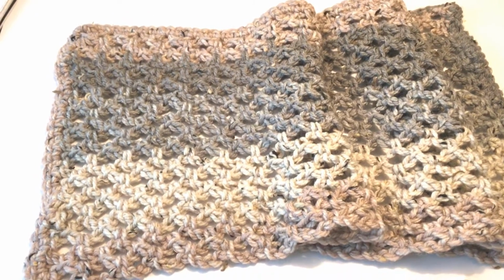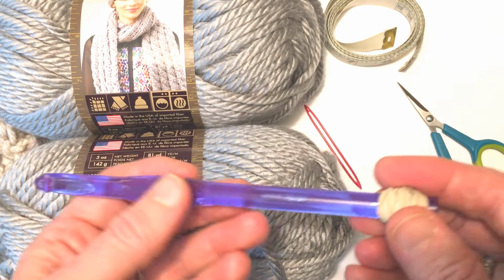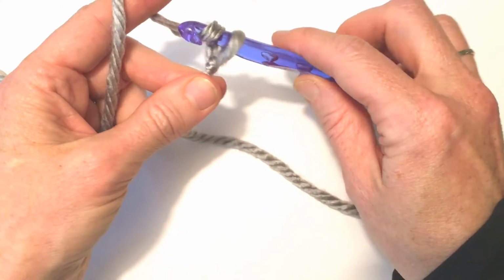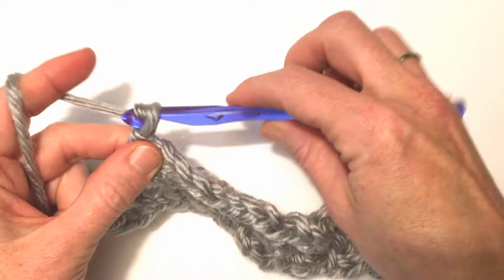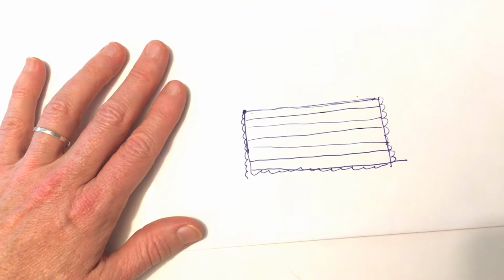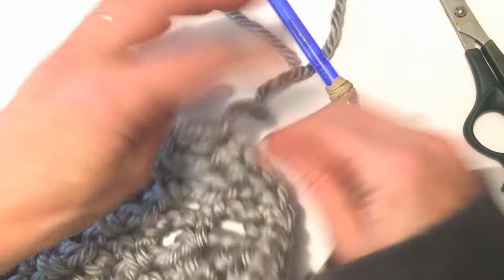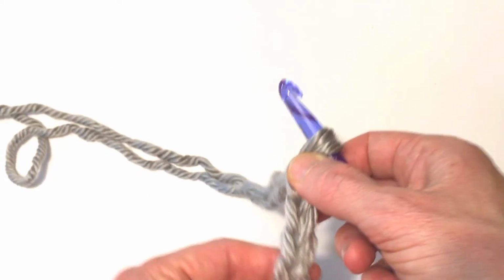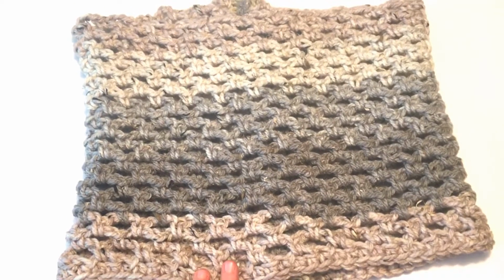Learn How to Crochet a Beginner Easy Scarf Shawl - Free Crochet Pattern: - Magic Mini Scarf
Free Crochet Pattern - Crochet Tutorial: “Magic Mini Scarf” is both a small scarf or small shawl.
There are many different ways to style a scarf like this. See many pictures and lacing instructions at end of video.

Learn to Crochet the Small Mesh Stitch in the 6th pattern of the Magical Mystery Tour CAL. Free to Join. Details below.

This is a beginner crochet tutorial. It is a very easy crochet pattern.

Make one of these mini shawl / scarves in just over an hour!
Then make one for someone you love!

This is the Fifth project  of the Crochet Magical Mystery Tour by Light and Joy Designs.
LJDCMMT 1.6

This is a whole year of weekly Free Quick and Easy Crochet projects where you will Learn New Stitches and Techniques each week, plus Giveaways & Recognition!

Learn more about the Magical Mystery Tour Free Patterns and Giveaways: Join

Check out the LATEST FREE PATTERN TUTORIAL:
"Learn to Crochet the Woven Stitch, Granite Stitch, Moss Stitch in the Round - Free Crochet Pattern"